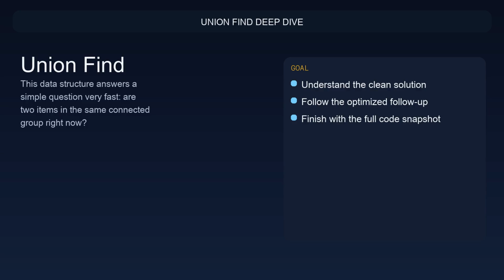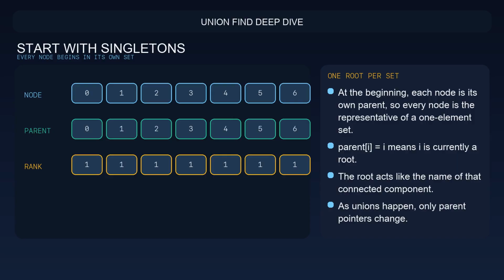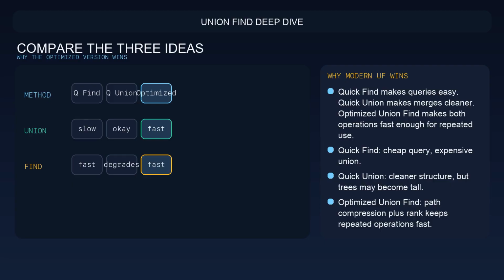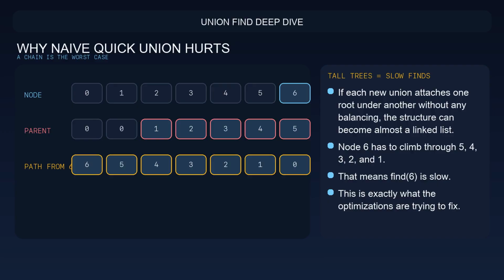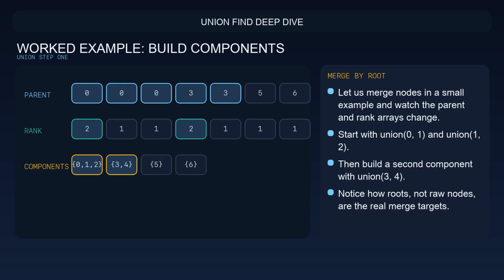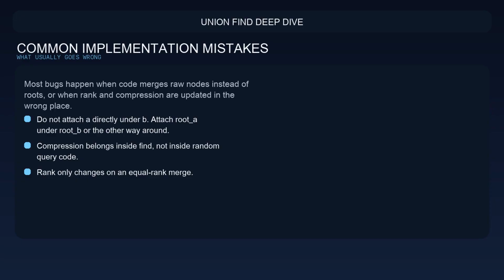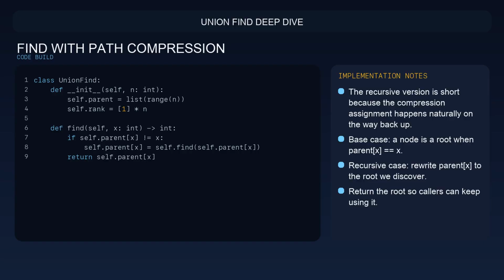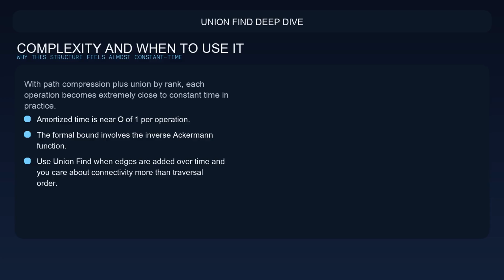LeetCode | Union Find Data Structure | Quick Find, Quick Union, Path Compression, Union by Rank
LeetCode | Union Find Data Structure explained step by step.

In this video:
- Dynamic connectivity made practical
- Dynamic connectivity
- Every node begins in its own set
- Easy query, expensive union
- Cheap union, but trees can get tall
- Why the optimized version wins